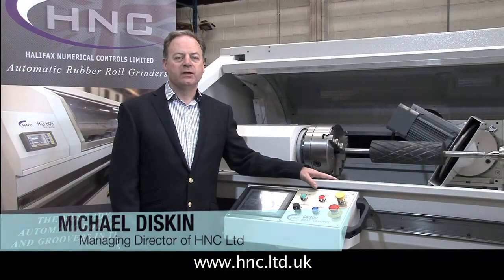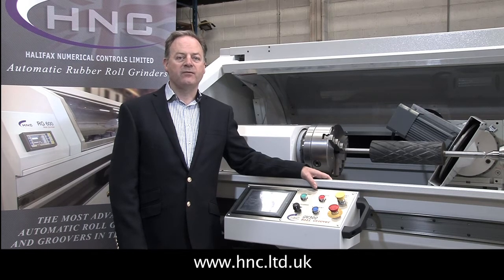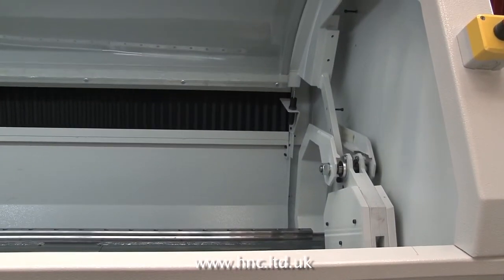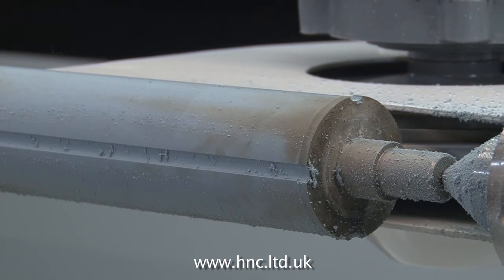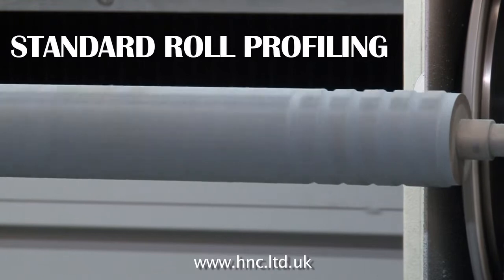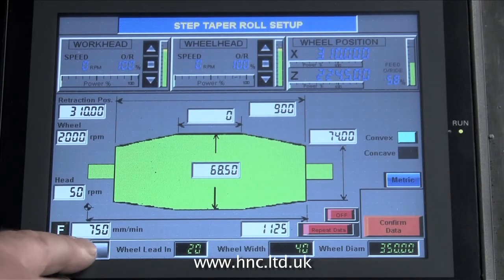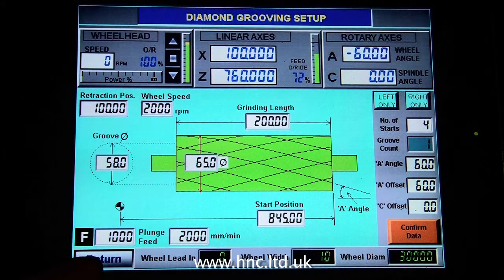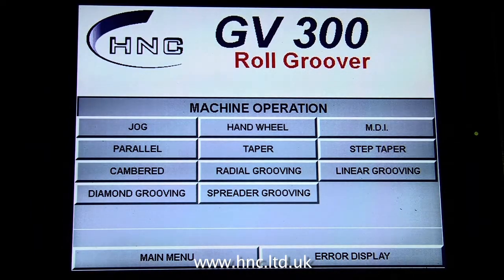GV300 Automatic Rubber Roll Groover & Grinder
This is the GV300 Automatic Rubber Roll Grooving machine. This innovative machine is capable of producing industry standard groove patterns in rubber, silicon or polyurethane rollers at the touch of a button.

The GV Series comes with a full range of standard groove patterns.
Linear (horizontal) | Radial (circumferential) | Spiral (helix) |  Diamond | Spreader | plus custom

The GV Series software greatly reduces the need for highly skilled operators. With a minimum of knowledge you can successfully profile rubber or polyurethane rollers up to 300 mm in diameter & several metres in length. The machine's software has both imperial (inch) & metric capability, and can be switched between sixteen different languages at the touch of a button. Each machine is fully automatic and comes complete with a fully enclosed interlocked guarding system and complete dust extraction tube ready to connect to a dust extractor.

Not only is the GV300 a fully automatic grooving machine, but with the wheel in the vertical position the machine, like all RG series machines, is fully capable of grinding all industry standard roll profiles.

The GV300 is designed and manufactured in the UK by Halifax Numerical Controls Ltd

RG200 Sprint | RG300 | RG600 |RGD Grind & Groove | GV Series Groover